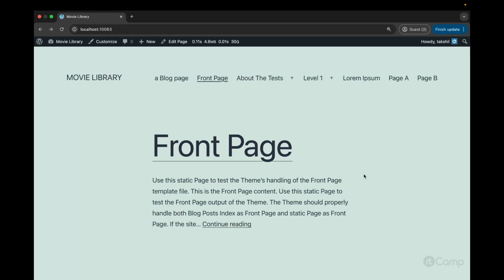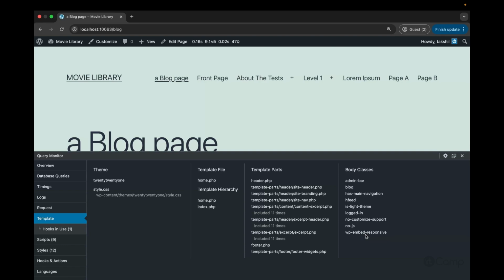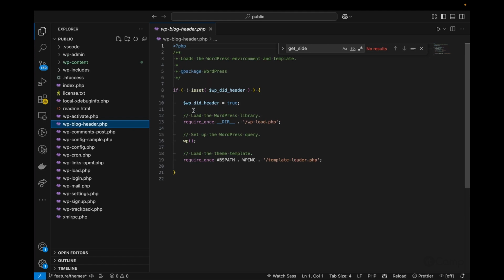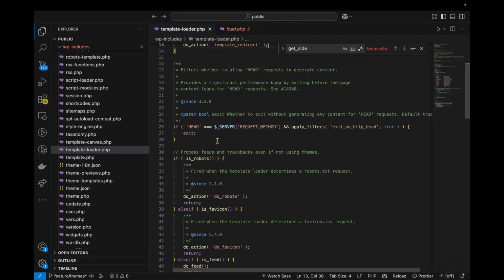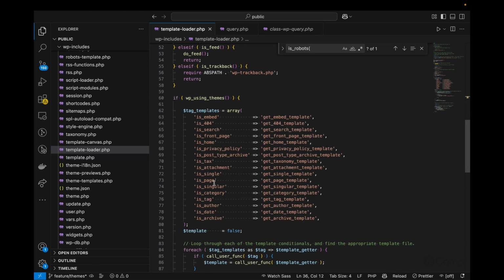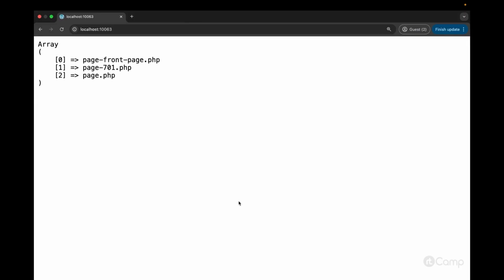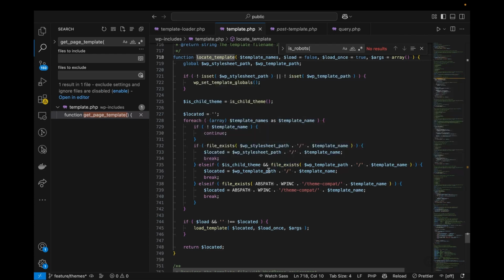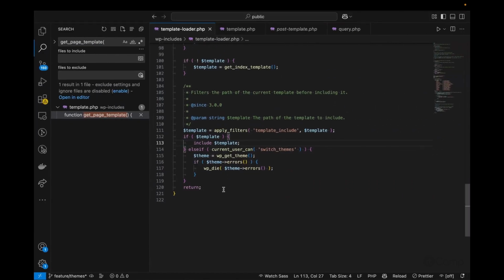Internal Working Pt. 1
In this video, we dive into the internal workings of WordPress template files and template parts. Learn how WordPress uses template hierarchy to load different templates for various pages and how template parts help break down your theme into reusable components. We'll cover key concepts, the relationship between templates and template parts, and how you can effectively use them to customize your WordPress theme.

These videos are part of a curated course. For additional context and a better learning experience, we recommend going through the course here: {